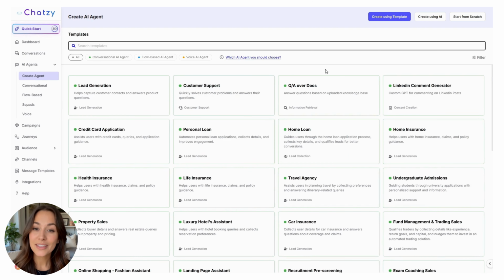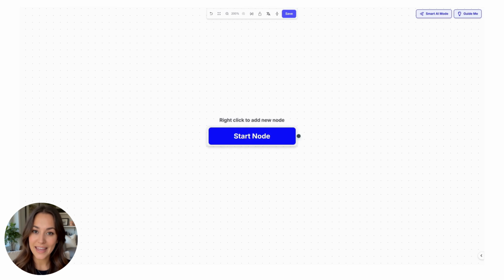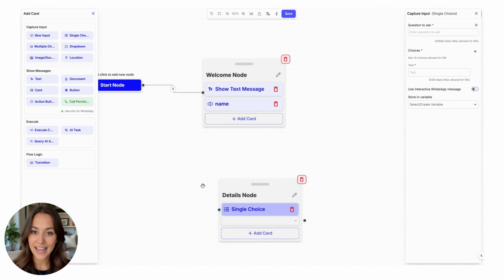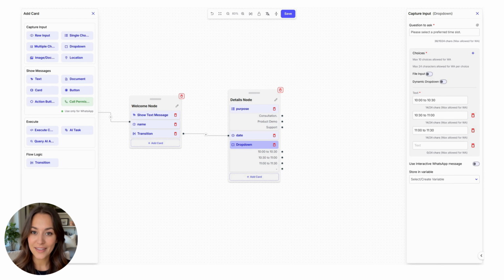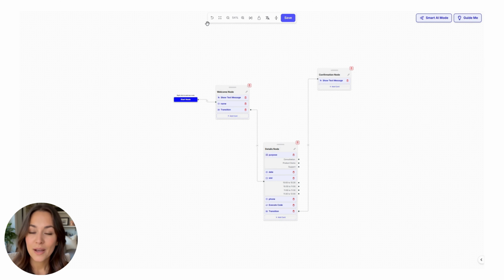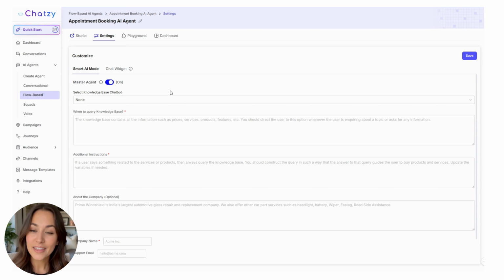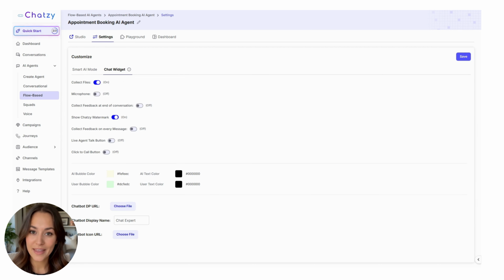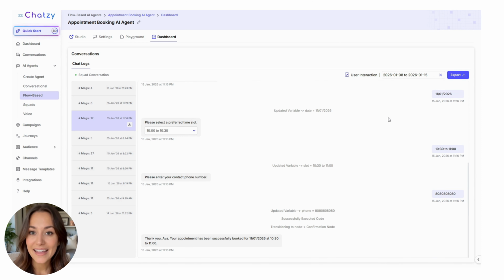How to create a Flow-based AI Agent in Chatzy AI?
This is a complete step-by-step guide on how to build a Flow-Based AI Agent in Chatzy AI, from creating the agent to designing a full appointment booking workflow, configuring Smart AI Mode, customizing the chat widget, and testing performance using the Playground and Dashboard.

Whether you’re new to Chatzy AI or looking to design advanced flow-based agents, this tutorial walks you through every stage—using real examples, best practices, and practical tips to help you deploy a reliable, high-converting AI agent.

📌 Covered in this video:

00:00 - Creating the Agent
02:22 - Building an Appointment Booking Flow
08:20 - Navigation, Variables & Multilingual Setup
09:46 - Settings & Smart AI Mode
12:28 - Chat Widget
14:07 - Dashboard (Chat Logs)

📘 Helpful Resources:

📄 Flow-Based AI Agent Documentation:
Docs: [Documentation Link]

✅ Pro Tips:

- Use variables to store data and personalize conversations
- Apply validation rules to ensure clean and reliable data
- Use Dropdown and Single Choice cards to control user input
- Enable Smart AI Mode to gracefully handle off-topic questions
- Always test flows in the Playground before deployment
- Analyze chat logs to refine and optimize your flow over time